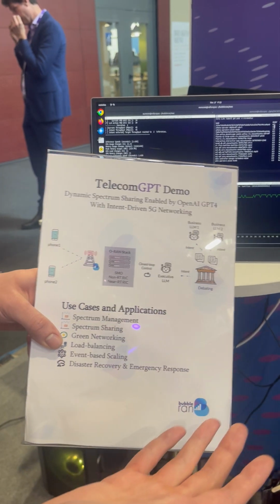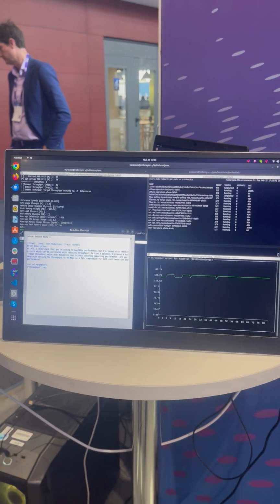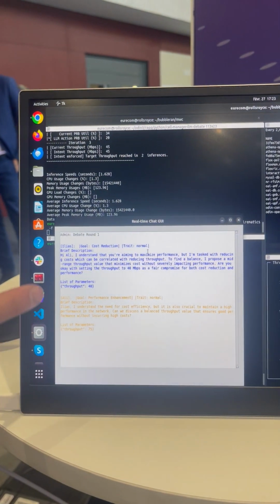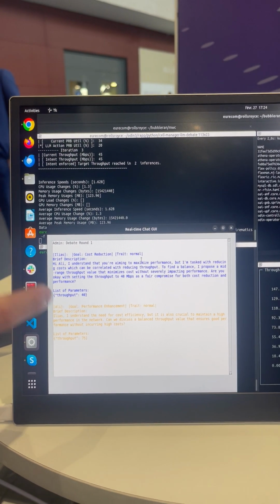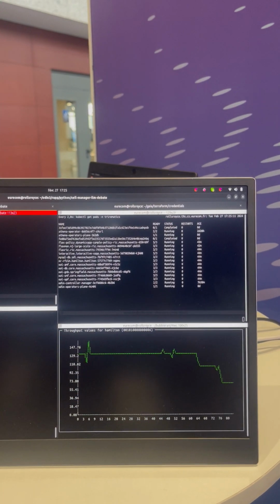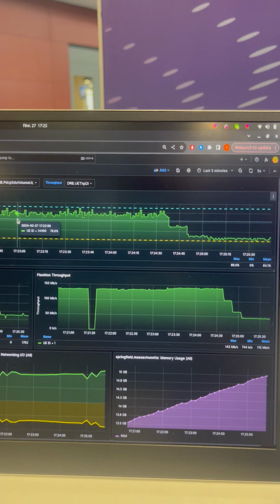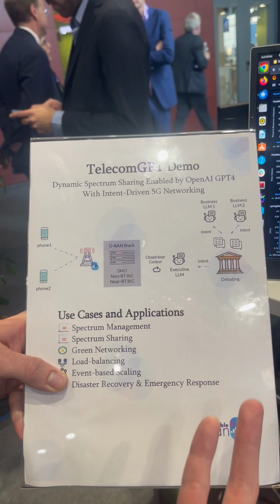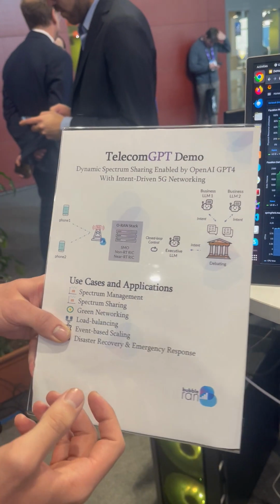TelecomGPT: Collaborative Business Operators for Network Automation and Intelligence with GPT4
The TelecomGPT demo showcaseing business LLMs collaborating together to agree (a) on their respective throughput requirements within the limit of the available bandwidth, and (b) on how the radio spectrum is shared (in terms of  its radio resource blocks).

The outcome is reflected in a form of intent actively reconciling the current stat with the desired state on the top of an operational 5G network.